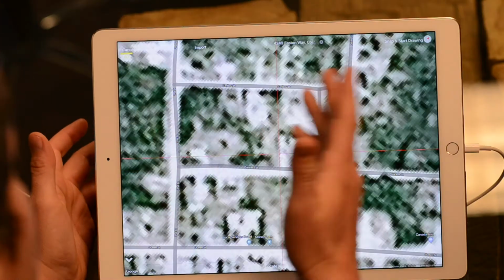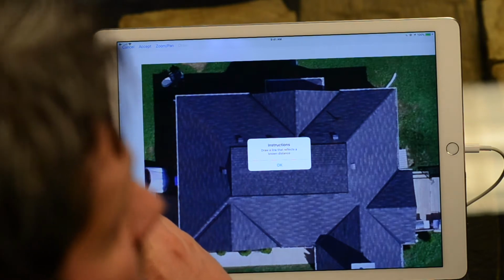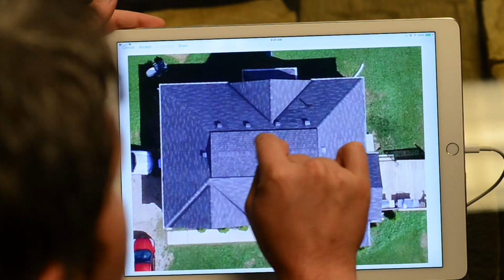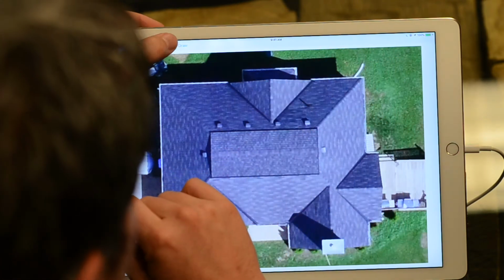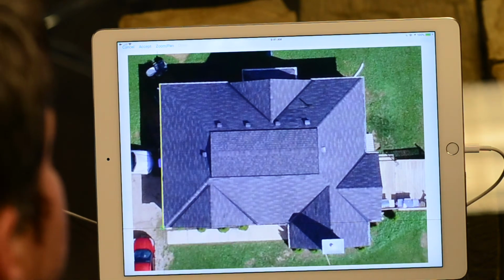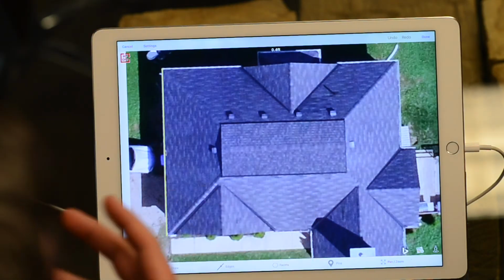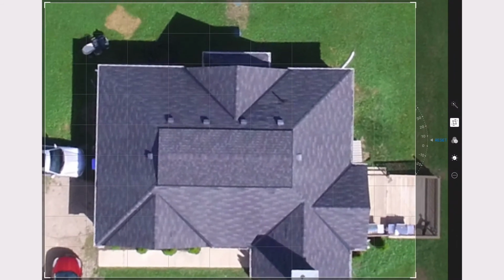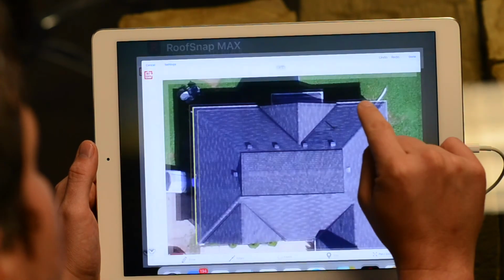iOS - Importing Drone Imagery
When other imagery sources aren't available, it's time to trot out your company's drone! Jason and Katrina walk you through the quick importing process for drone imagery and offer some tips on using your drone with RoofSnap.